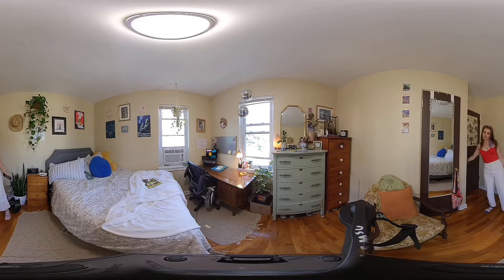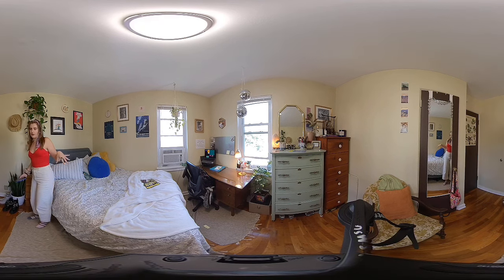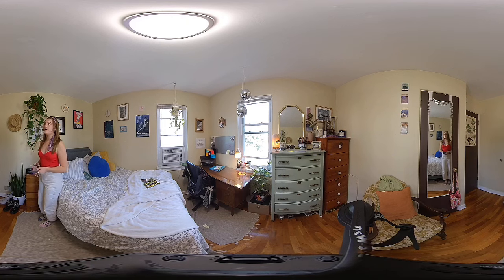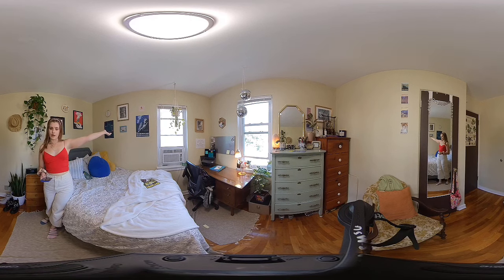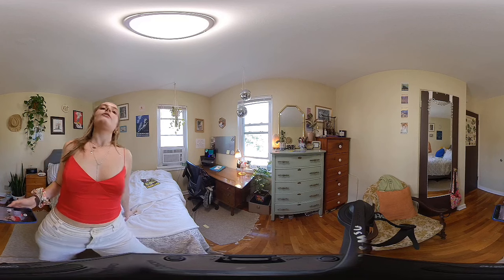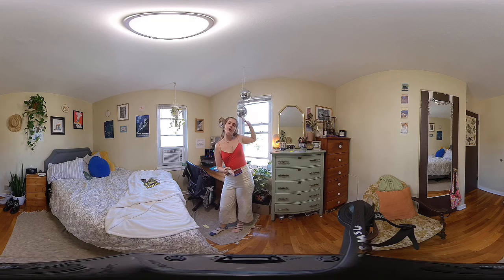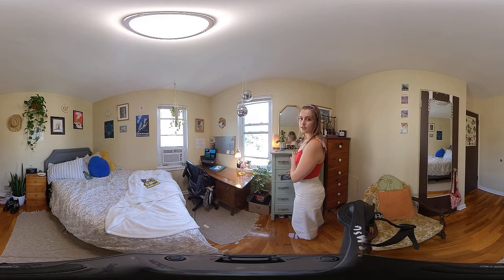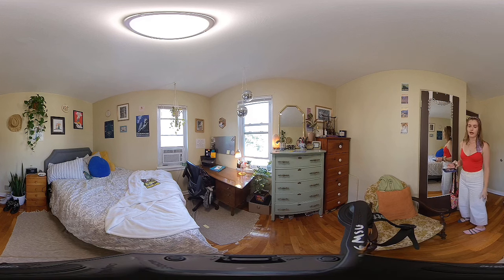MWright 360 (hopefully)